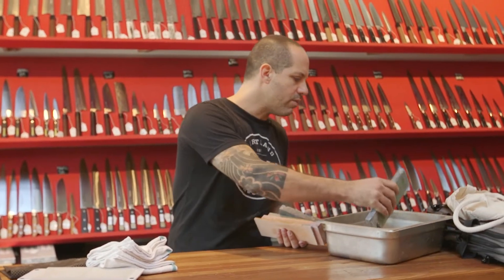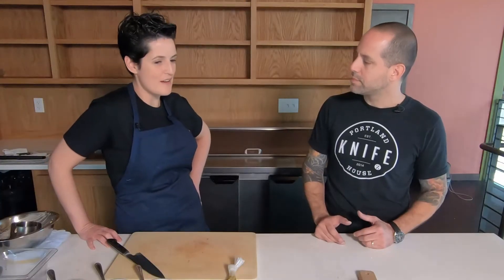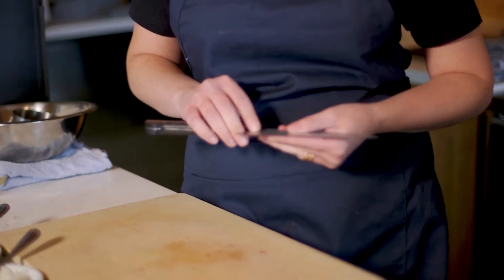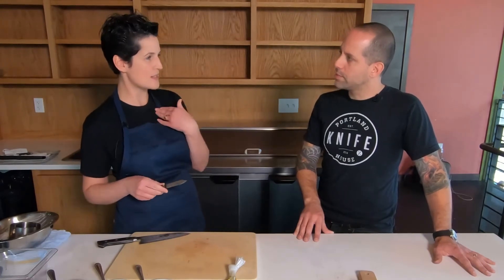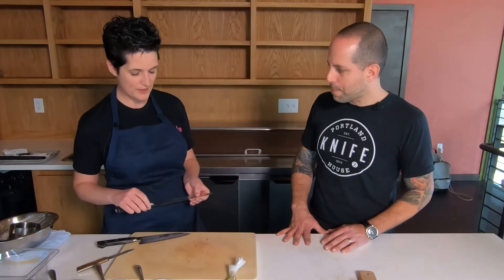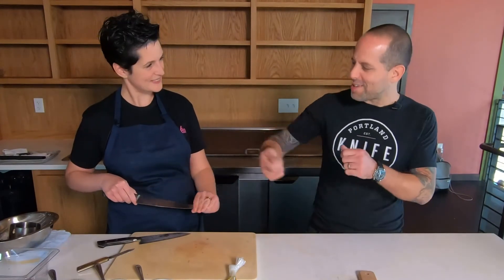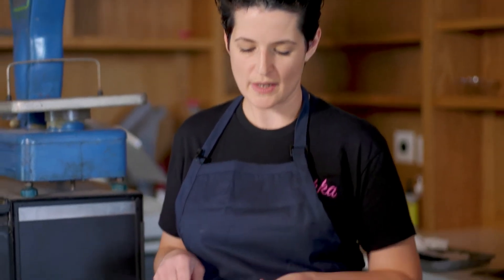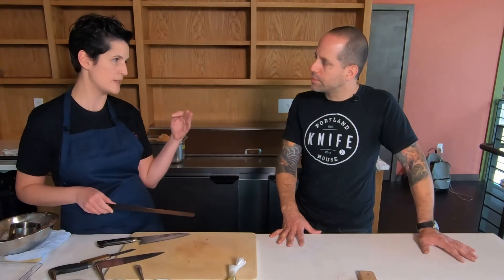The Knife House | Bonnie Morales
bladesmithcheftalks is a video series hosted by Eytan Zias; Bladesmith, Knife Sharppener, Former Chef and the Owner of The Portland Knife House and The Phoenix Knife House.

This episode features Chef Bonnie Morales.  Chef Bonnie Morales was named one of Tasting Table's “New Originals,” and nominated for Food & Wine's The People's Best New Chef in 2015. In 2018, Morales was named a Rising Star Chef by StarChefs, and a finalist for the James Beard Award for Best Chef: Northwest.